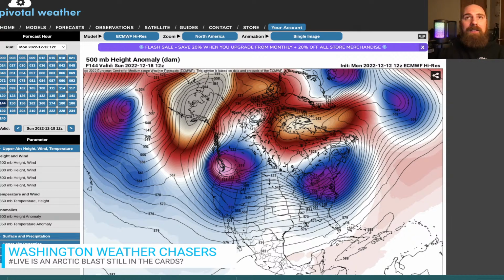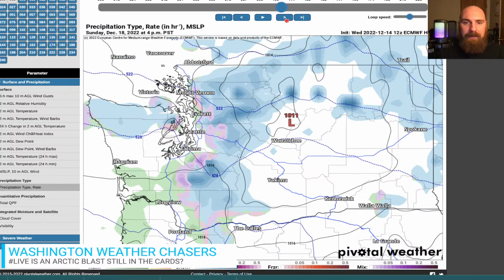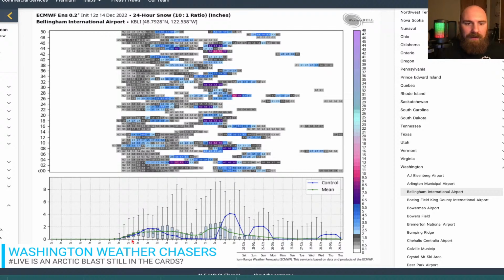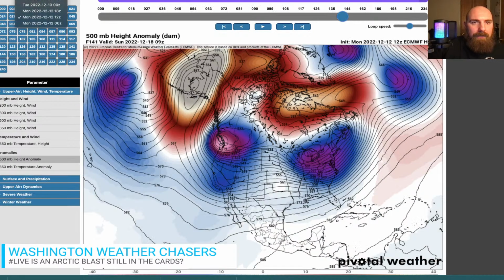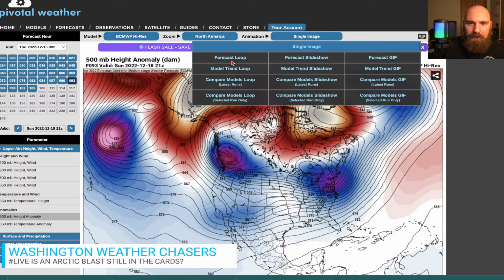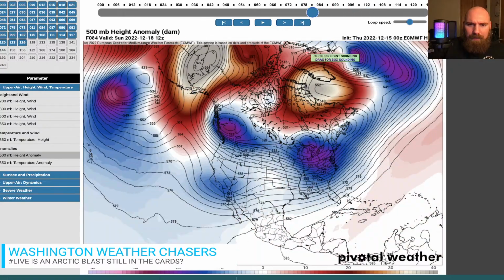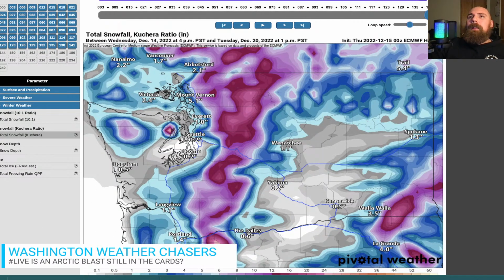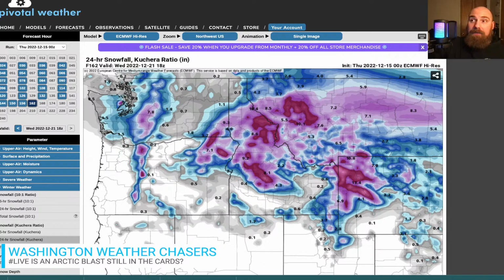Is an Arctic Blast and Snow Still in the Cards? Recording of Livestream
LIVE Is an Arctic Blast Still in the Cards? Tonight we are going to look at cold and snow possibilities. Let's take a look at how the models have trended the last couple days.